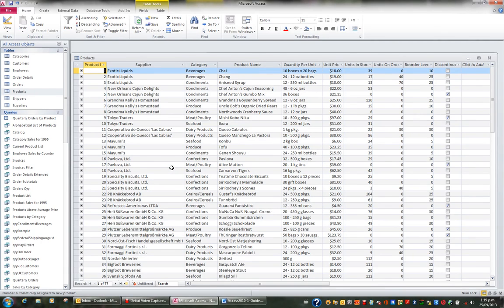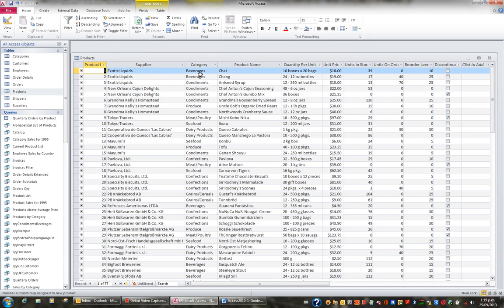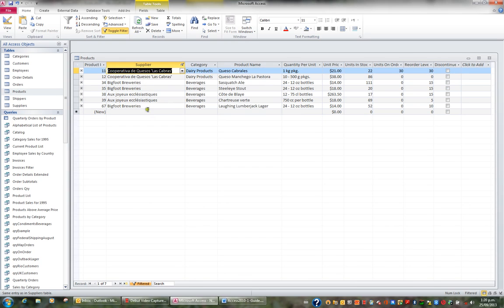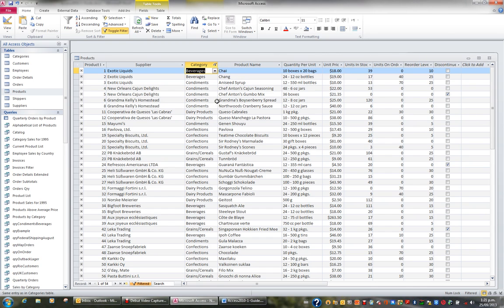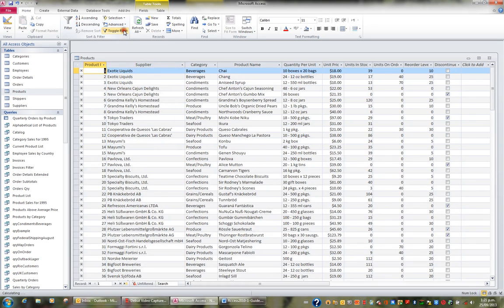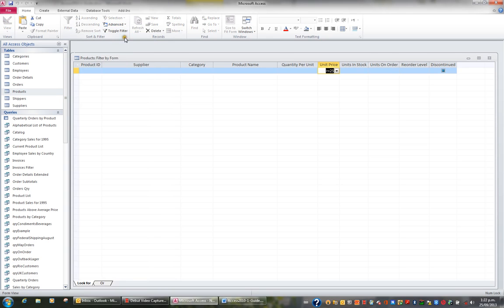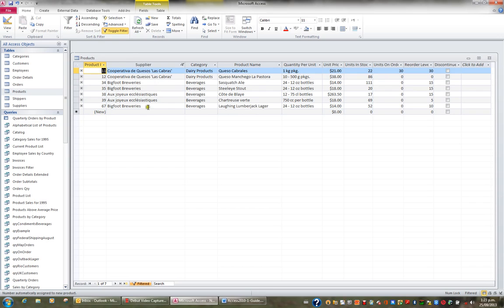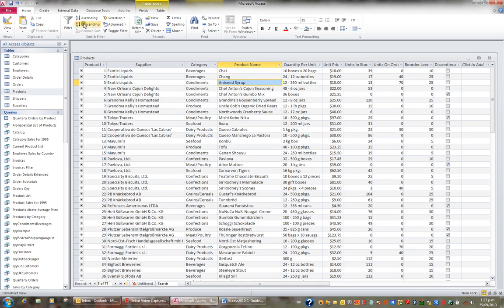Microsoft Access 2010 Video 23 Filtering